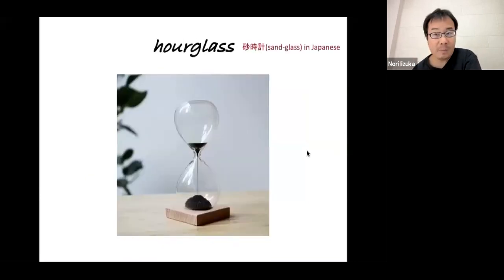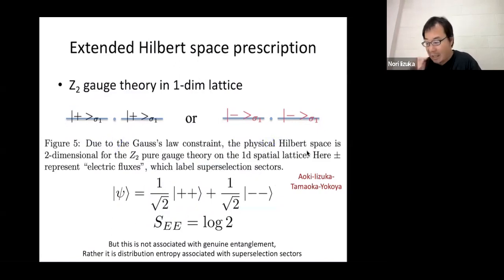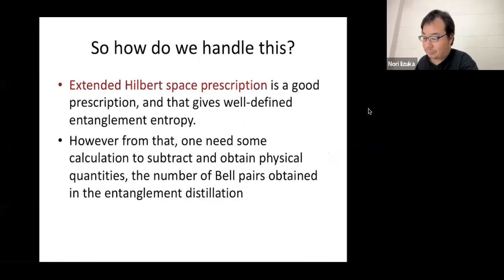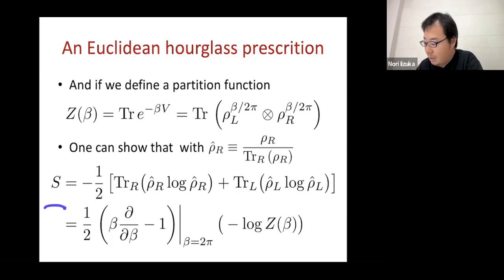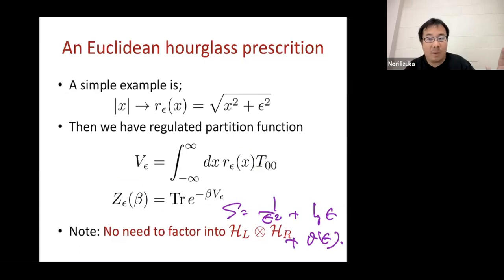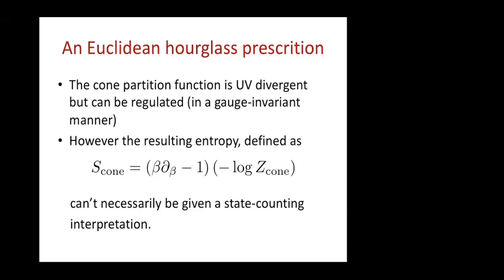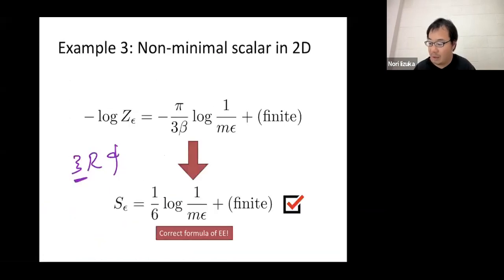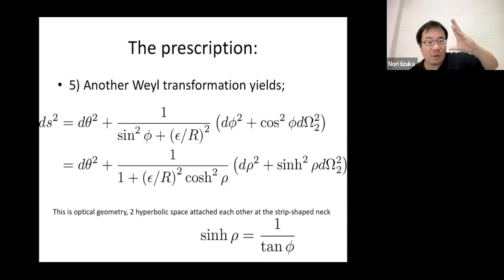Nori Iizuka: (Osaka University)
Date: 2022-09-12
Defining entanglement without tensor factoring: a Euclidean
hourglass prescription

Abstract: In this talk, I will explain our new method of calculating entanglement entropy: `hourglass prescription' which we call.
In this method, we need to calculate the partition function on a Euclidean
hourglass geometry and from that, evaluate the thermal entropy. Then we can evaluate the extractable amount of entanglement. I will explain how and why this works, through several examples, including 4-dimensional Maxwell theory.